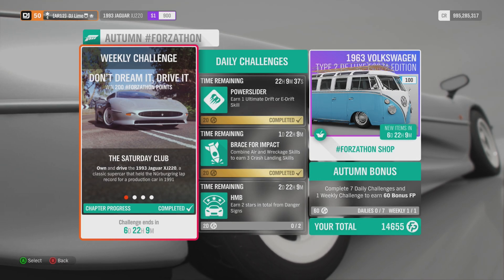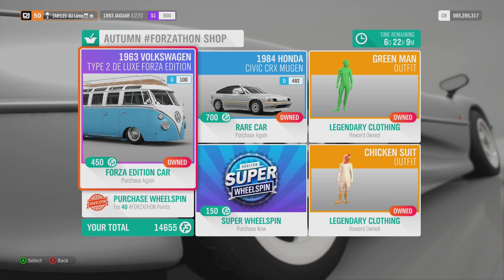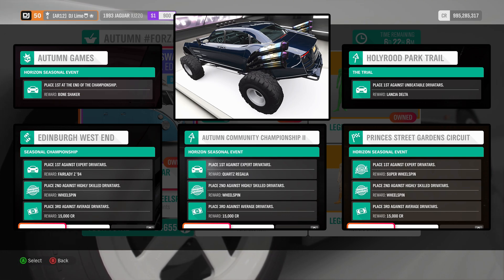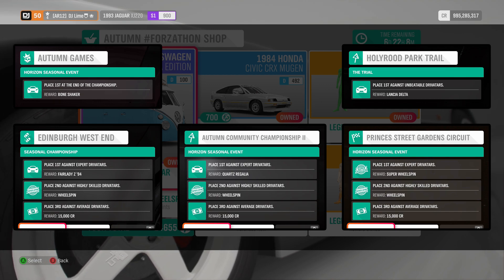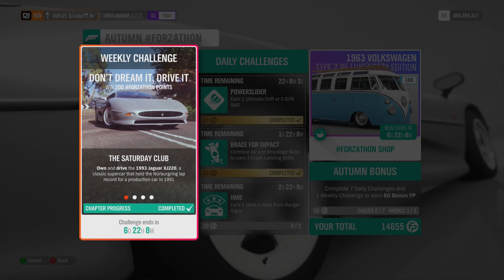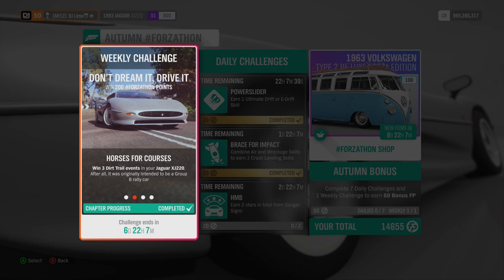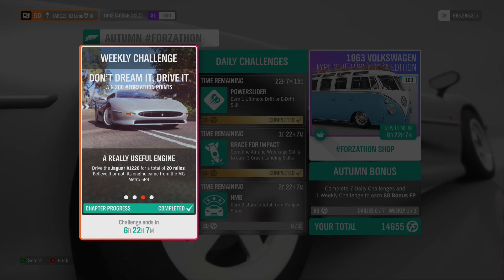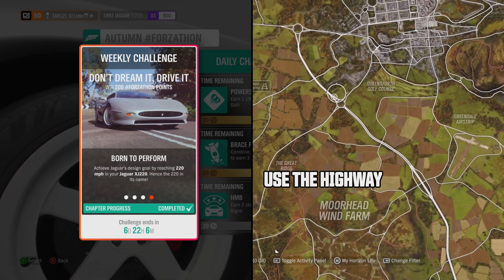Forzathon Weekly - DON'T DREAM IT, DRIVE IT - Forza Horizon 4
Forzathon - DON'T DREAM IT, DRIVE IT

Starting - Feb 21st, 2019
Ending - Feb 27th, 2019

Forzathon Challenges:

1: THE SATURDAY CLUB - Own and drive the 1993 Jaguar XJ220, a classic supercar that held the Nurburgring lap record for a production car in 1991

2: HORSE FOR COURSES - Win 3 Dirt Trail events in your Jaguar XJ220. After all, it was originally intended to be a Group B rally car.

3: A REALLY USEFUL ENGINE - Drive the Jaguar XJ220 for a total of 20 miles. Believe it or not, it's engine came from the MG Metro 6R4

4: BORN TO PERFORM - Achieve Jaguar's design goal by reaching 220 mph in your Jaguar XJ220. Hence the 220 in its name!